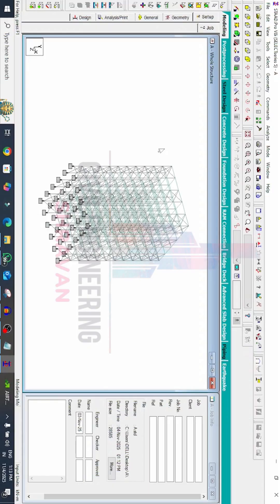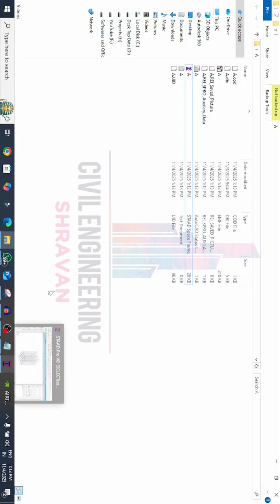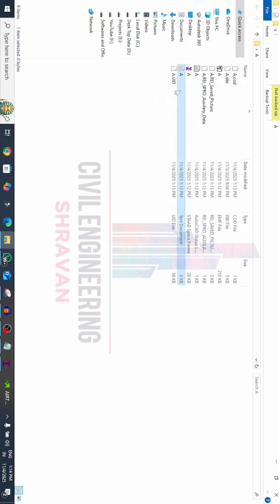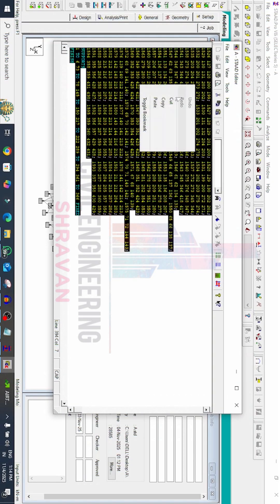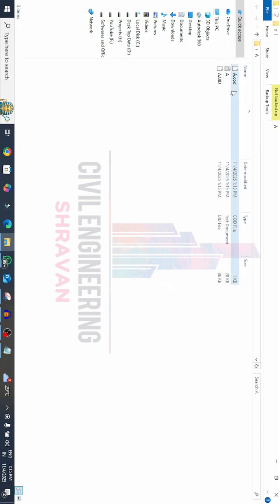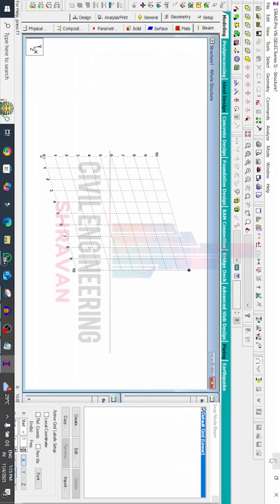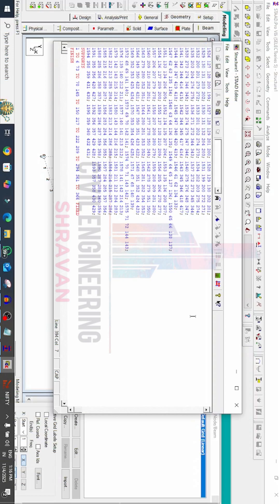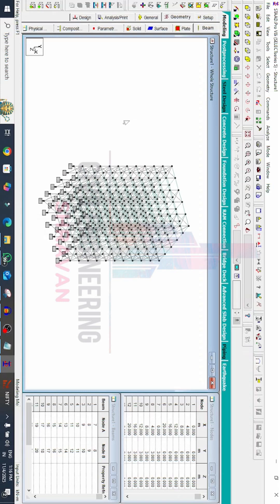Save Input Command file | StaadPro Tips and Tricks DAY 2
In this Video lecture you are able to learn about Save Input Command file | StaadPro Tips and Tricks DAY 2